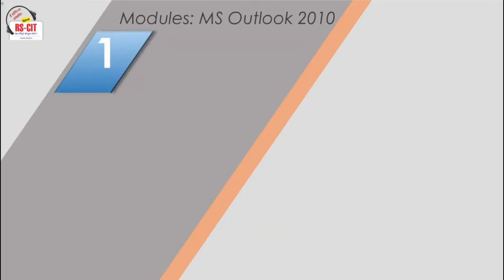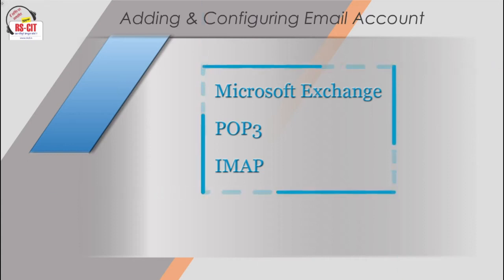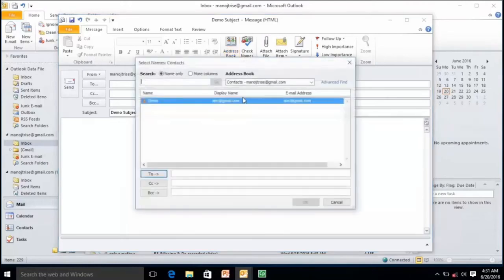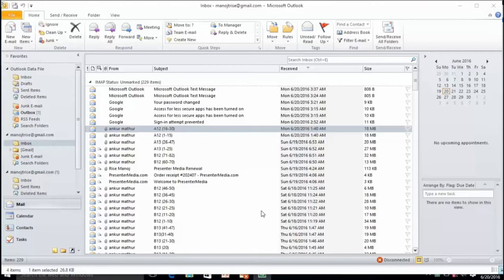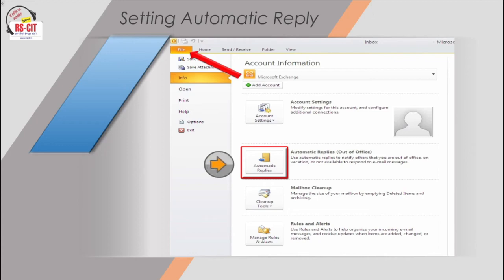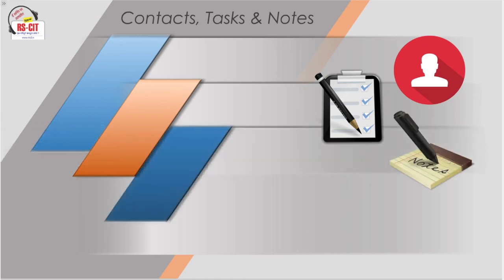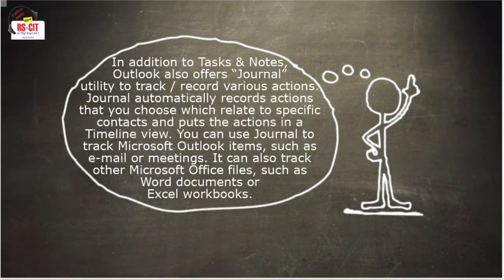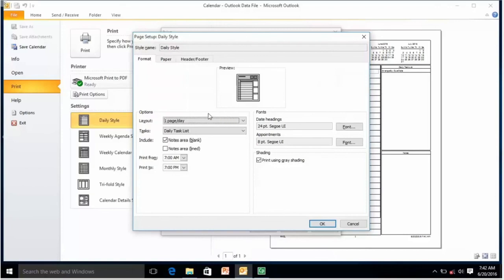RSCIT Computer Course Chapter 13 in English Microsoft Outlook Basics